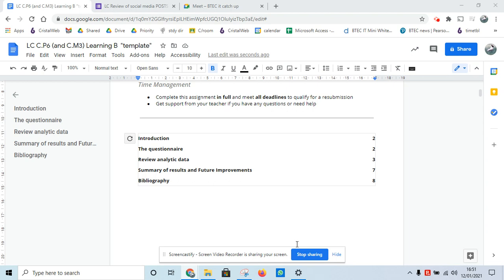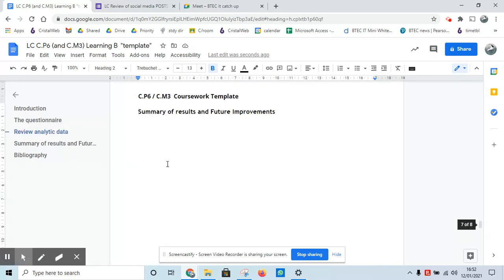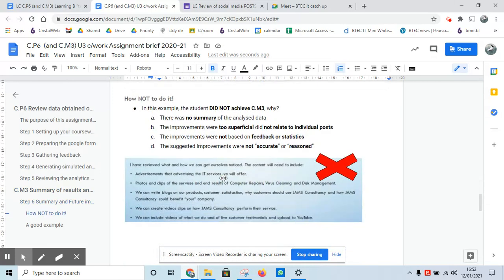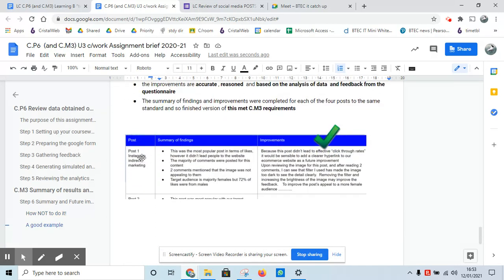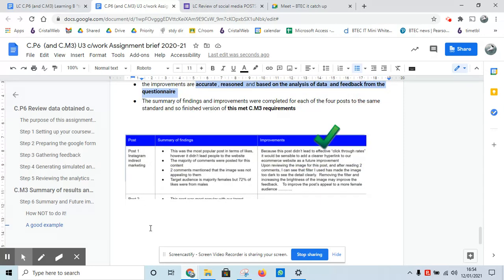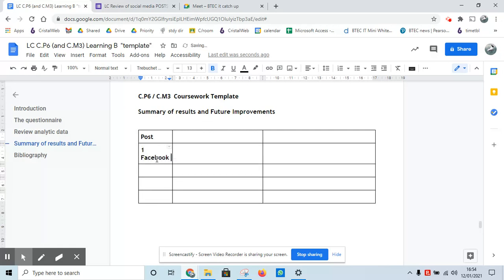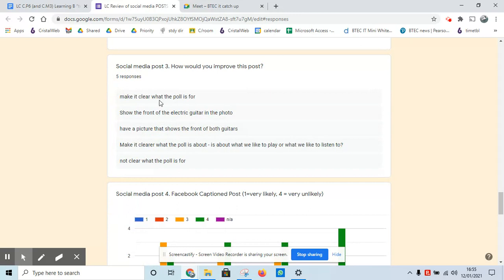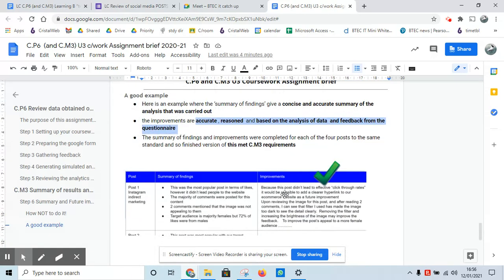4 C M3 Summary of Findings AND Future improvements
C.M3 video 4